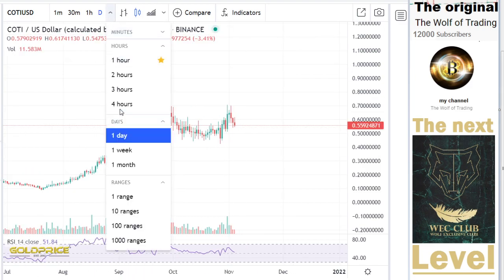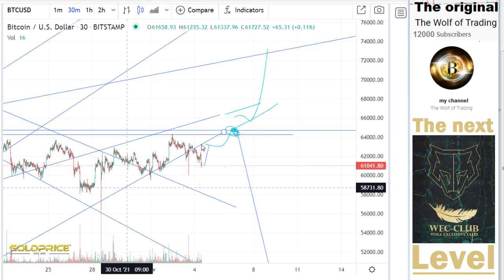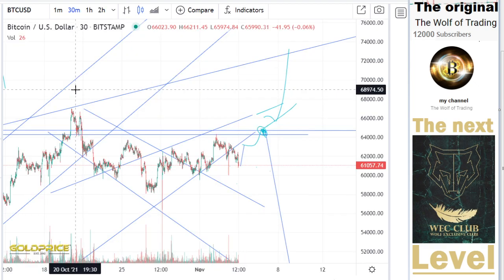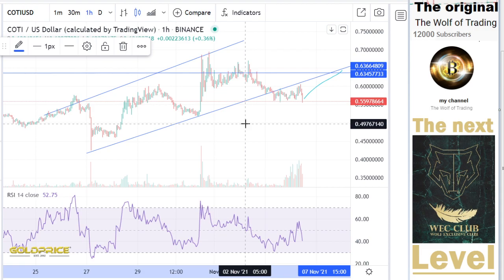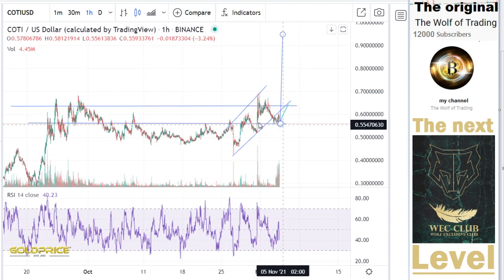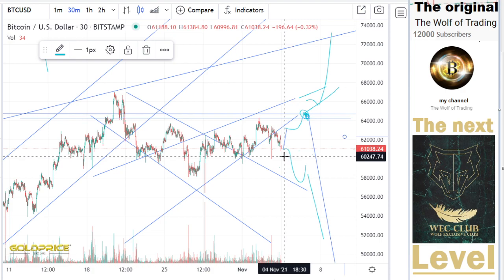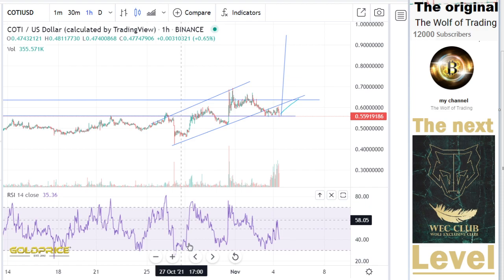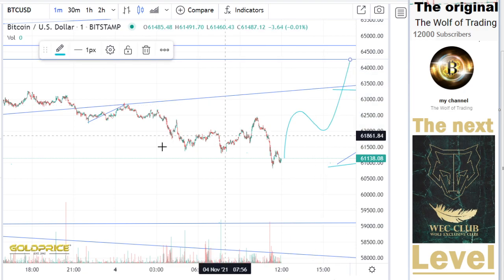COTI URGENT!!! Analysis& Price Prediction- COTI HOLDERS MUST WATCH Best Crypto 2021